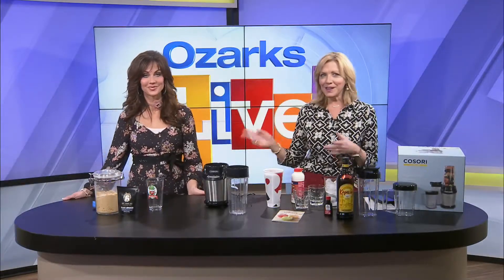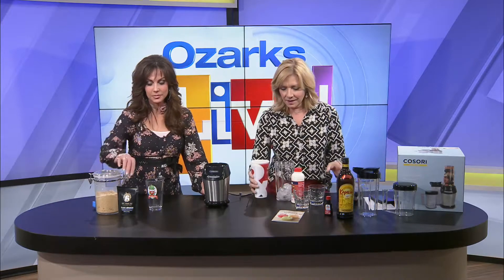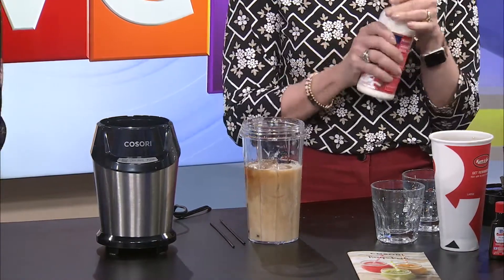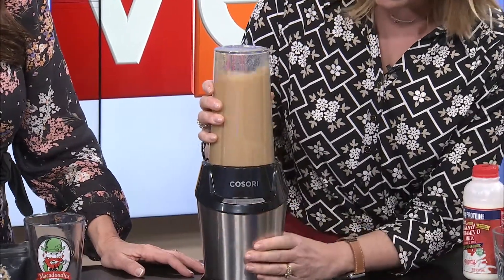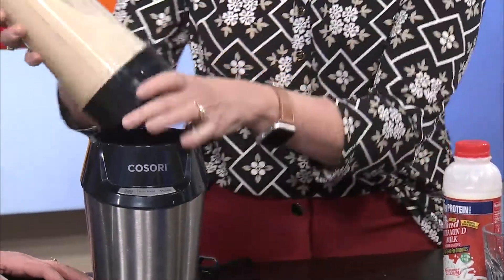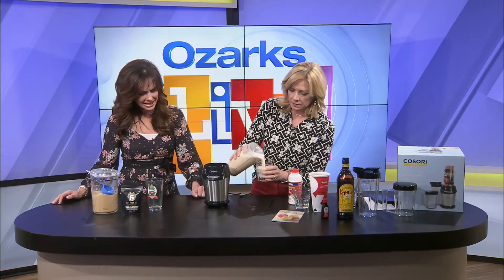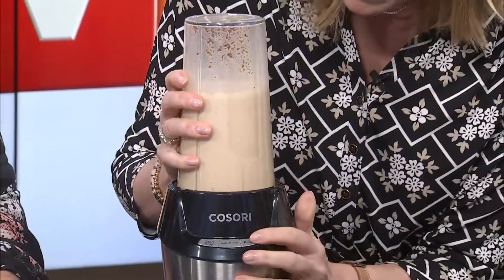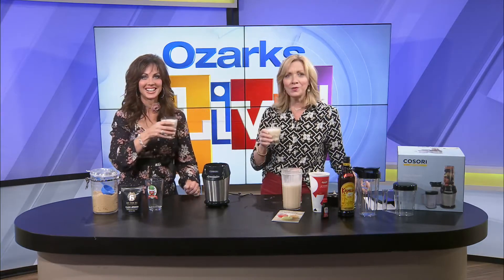Iced Coffee with Joy and Kelly - 1/29/21